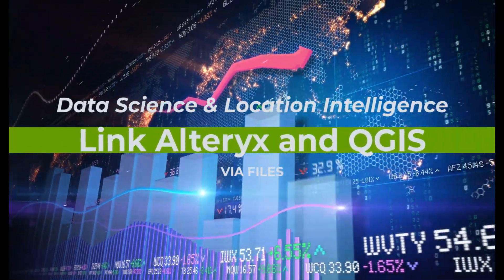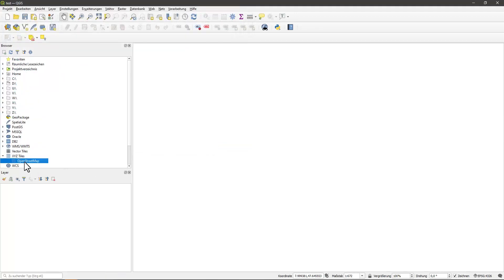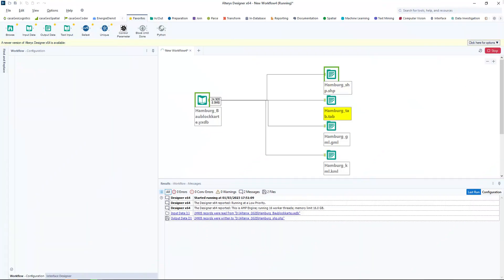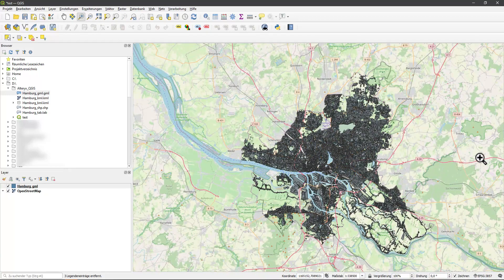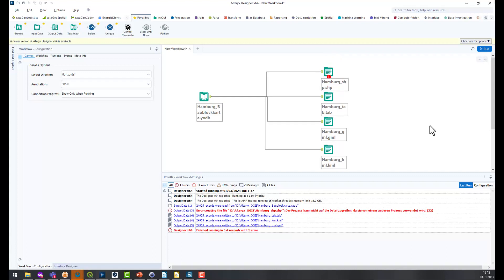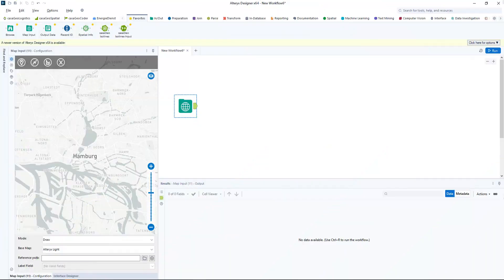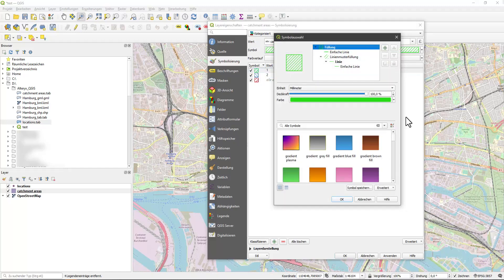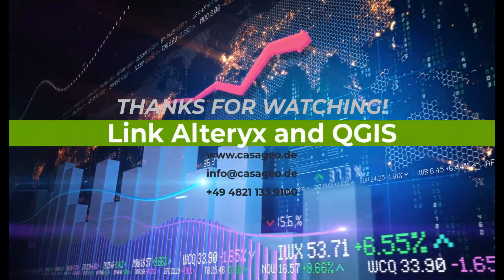Link Alteryx and QGIS via Files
You can create or edit more than one spatial object in Alteryx and easily view the results together on one map in QGIS. Adjustments in Alteryx are displayed in QGIS after a refresh.